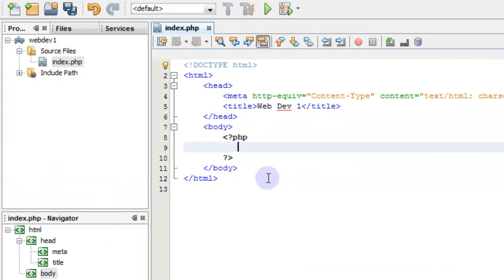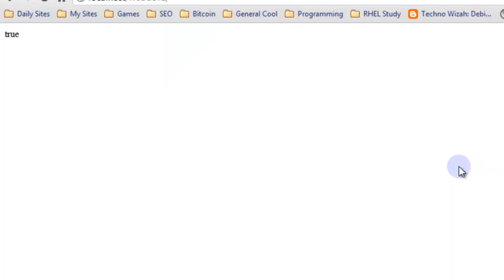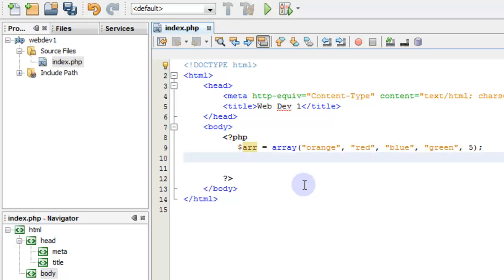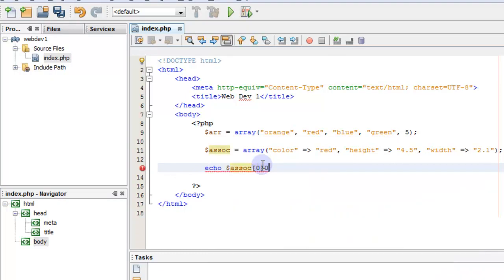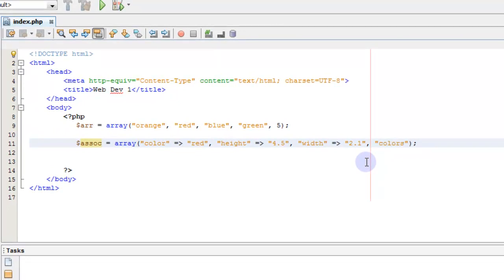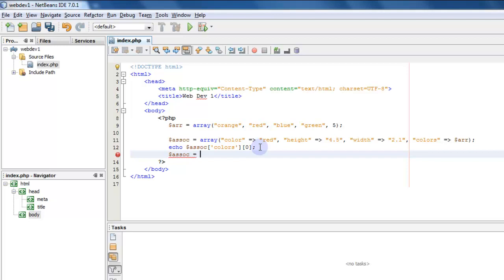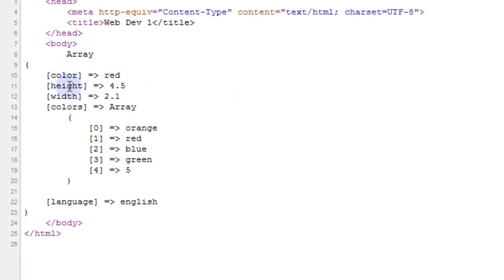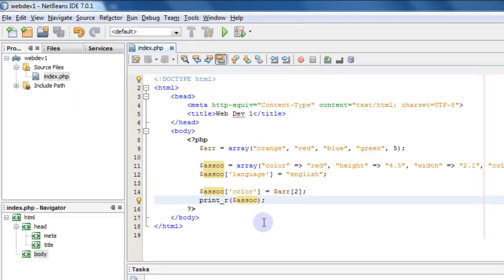PHP Tutorial Video 7 - Arrays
In this video we examine PHP Arrays.